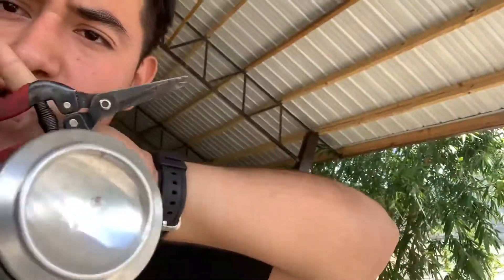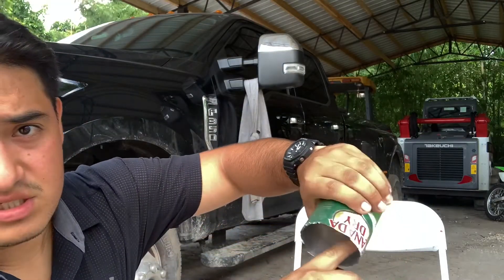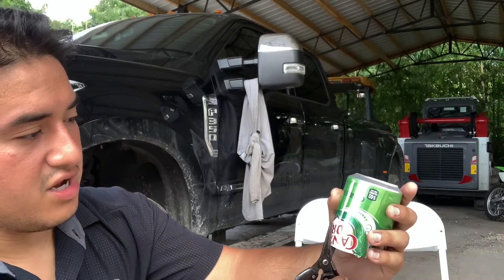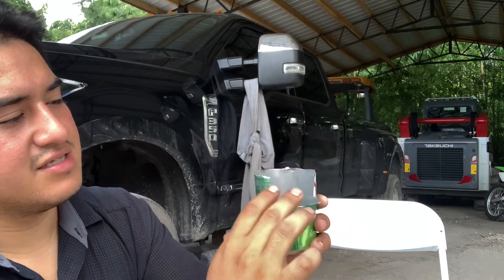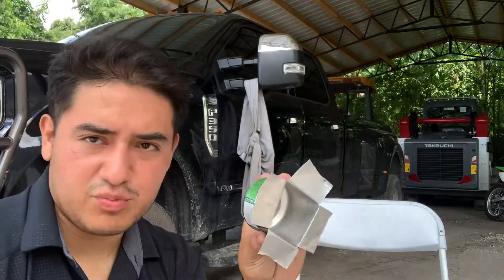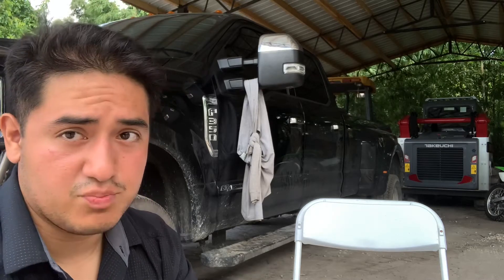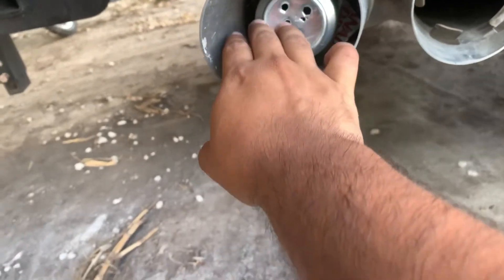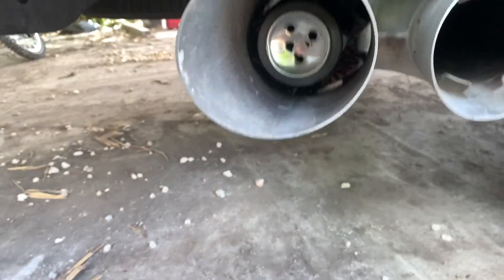How to make your TRUCK sound DELETED.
Quick tutorial on how i made my truck sound like I deleted it
Please dont try this at home
I took off the can quick because it was making a weird engine noise
Just wanted to share with yall